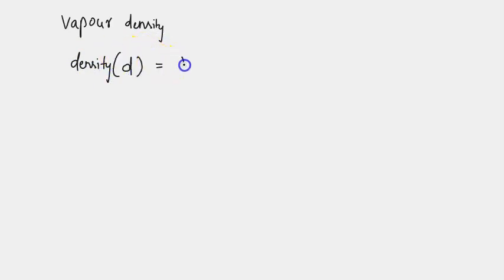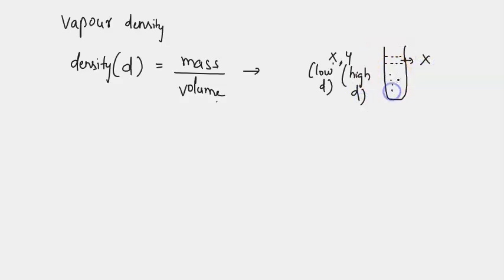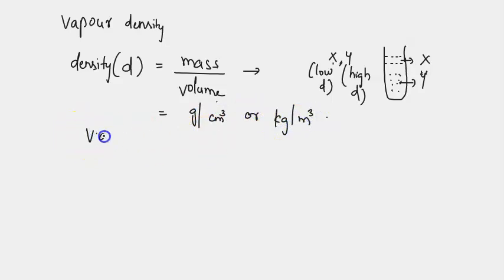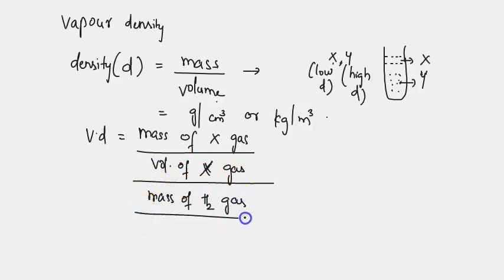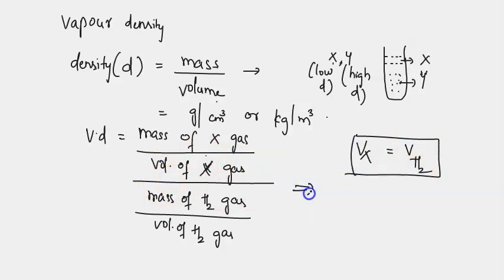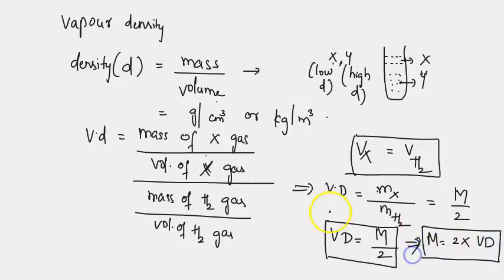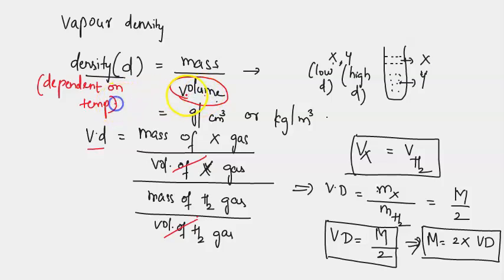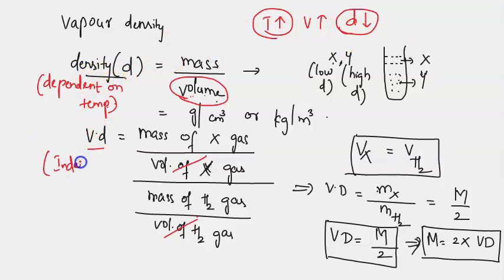Vapour density Vs Density | Intermediate Chemistry Online Classes | Chemistry EduHub